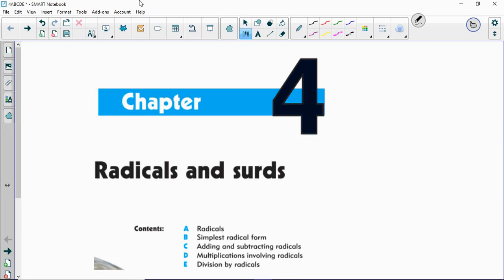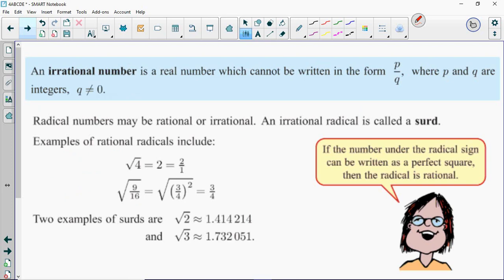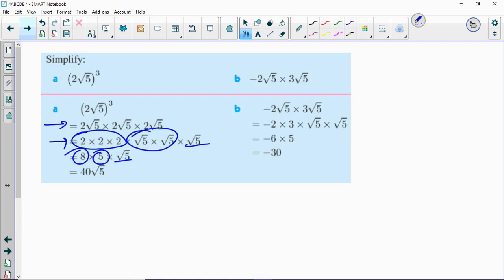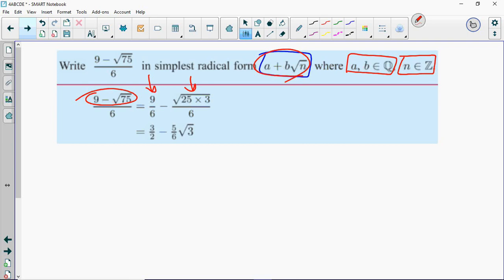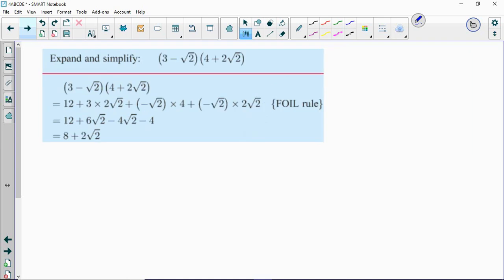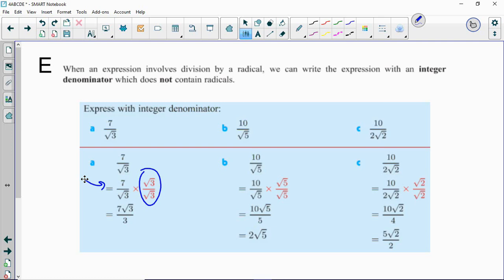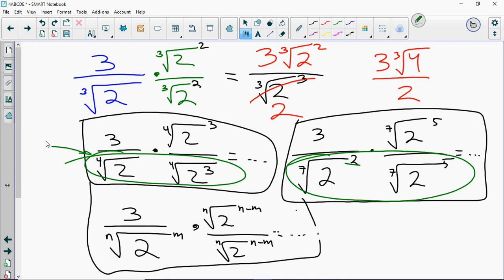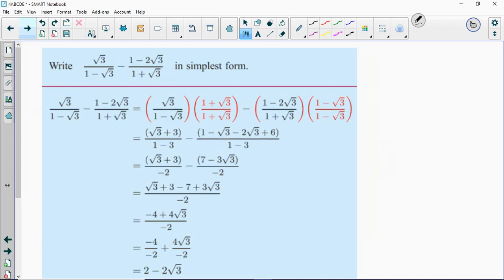4ABCDE - Radicals and Surds